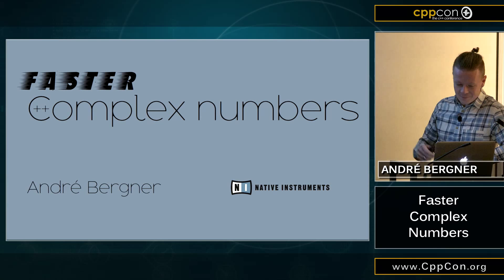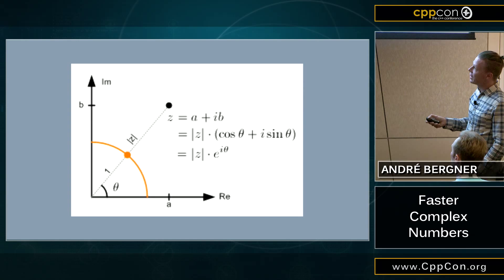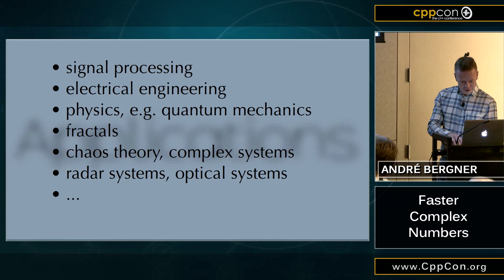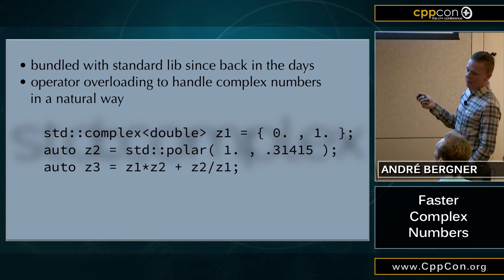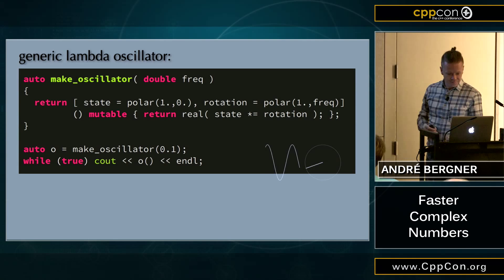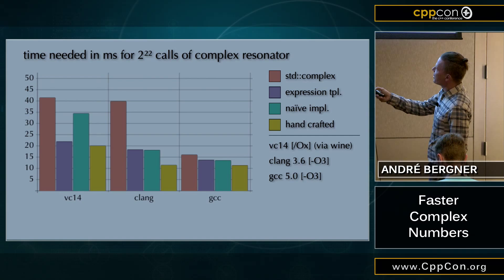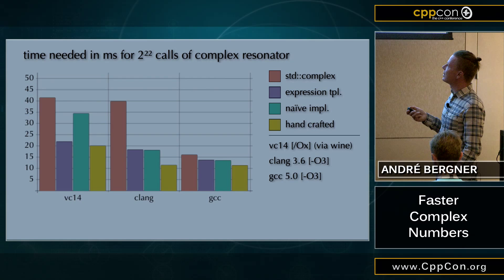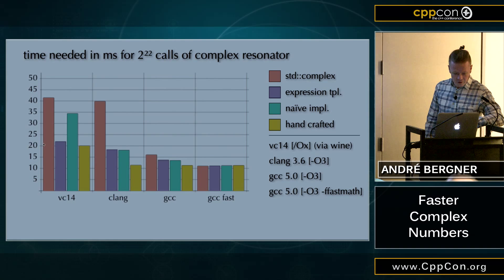CppCon 2015: André Bergner “Faster Complex Numbers”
Complex numbers are an important tool from mathematics enabling many problems to be written in a more generic form. The C++ standard library comes with an implementation to work with complex numbers in a natural way.

Motivated by useful real world examples from theoretical physics and audio dsp I will discuss benchmarks of std::complex and demonstrate how alternative implementations, naïve or advanced ones based on expression templates, outperform std::complex and can compete with hand-crafted C code (depending on compiler and std lib). A quick introduction to expression templates will be provided.
André leads the Traktor software development team at Native Instruments. There he is taking an active role in modernizing the C++ coding standards by organizing tech talks and introducing new techniques and libraries. Some of his main interests are functional and generic programming and solving meta-programming puzzles. Besides that he is lecturer at the Beuth Hochschule in Berlin where he teaches C++ and is one of the organizers of the local Berlin C++ meetups.